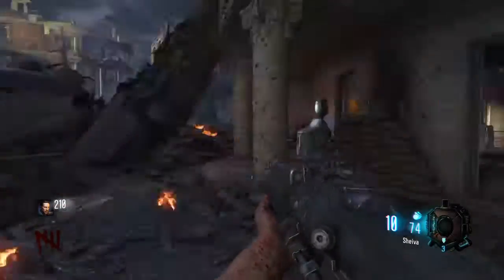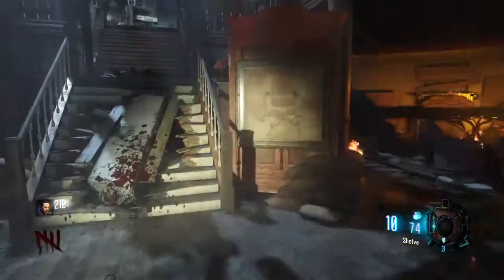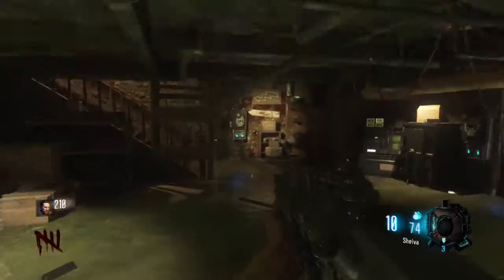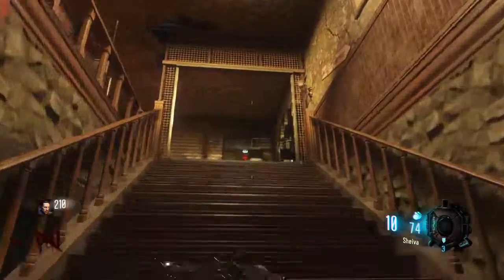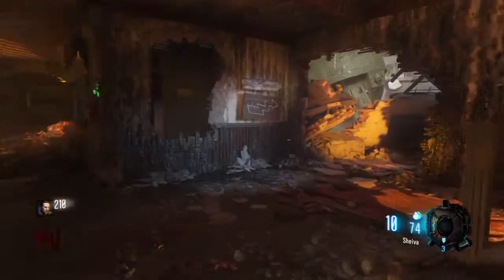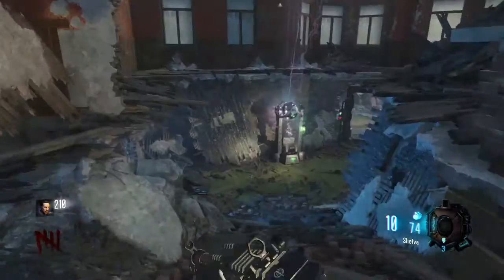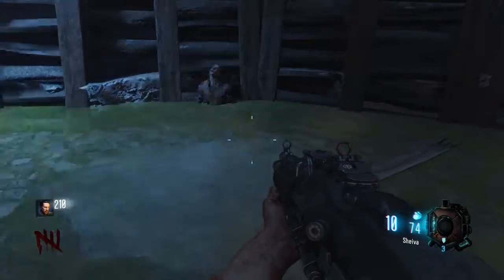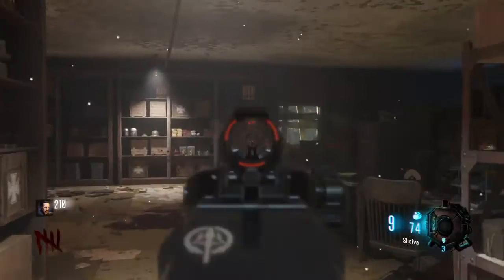How to Activate the hidden song on Gorod Krovi!